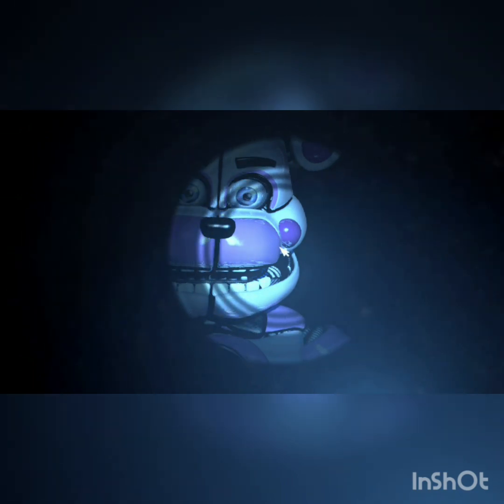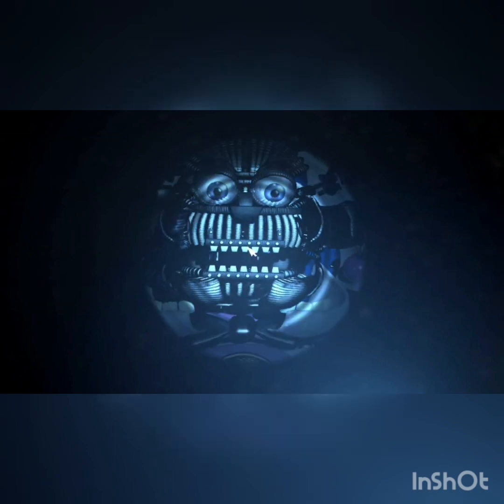finding a secret in fnaf5 and trying freddys Power task NIGHT 3